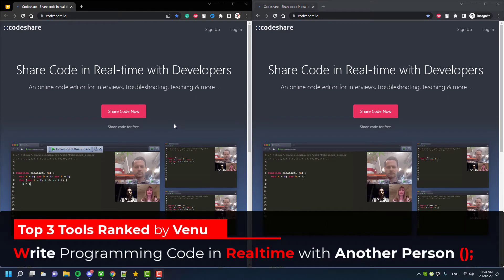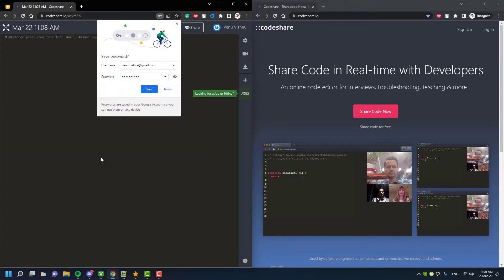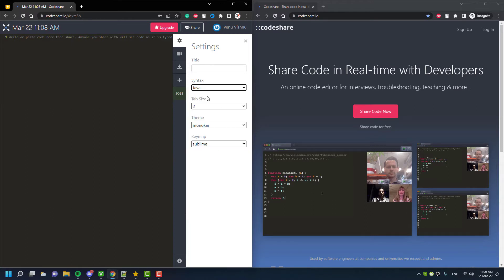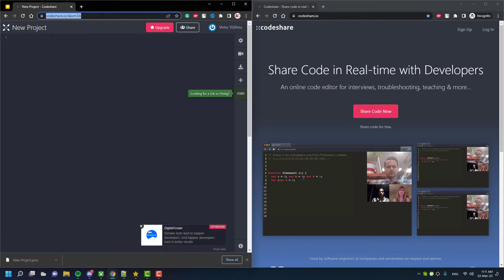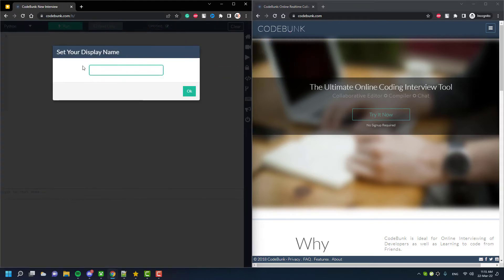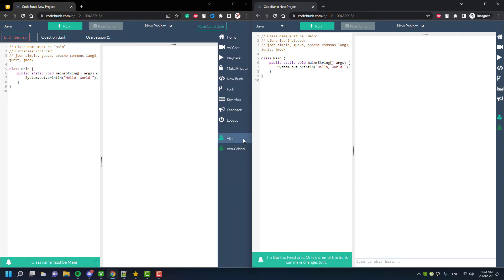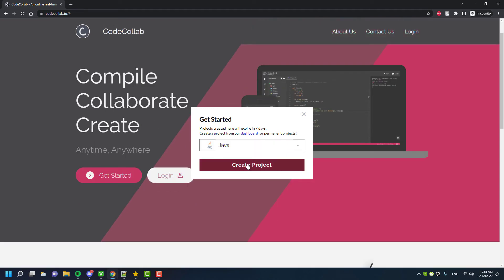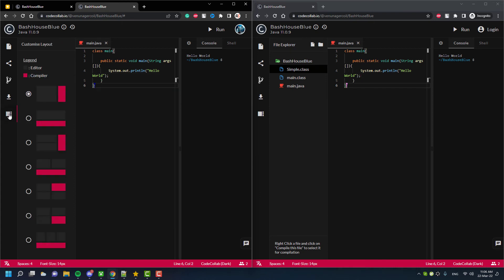Top 3 Websites to Code in Realtime with Friends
How to code with friends, This video is about How to code and collaborate with people in real-time, Which means multiples can interact with the code and see it in Realtime. Good for work, teaching, interviews. Watch this Full Video to learn more about that.